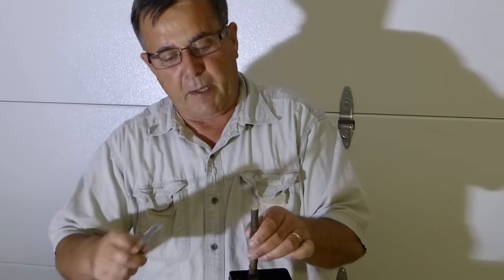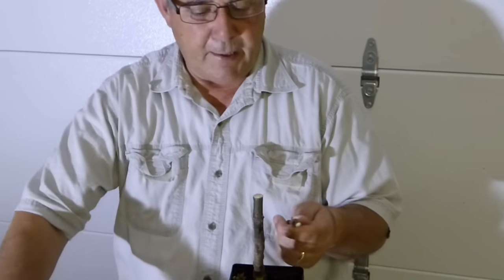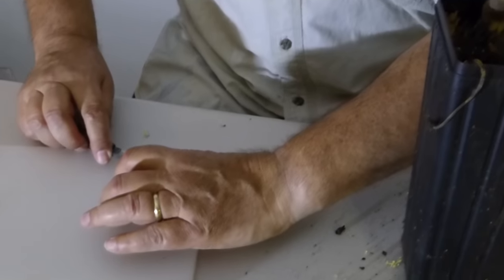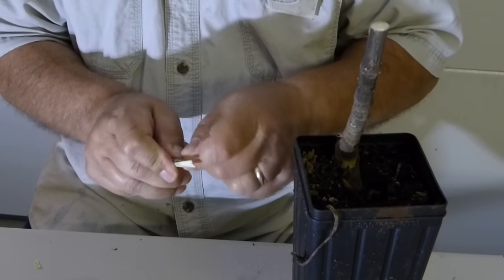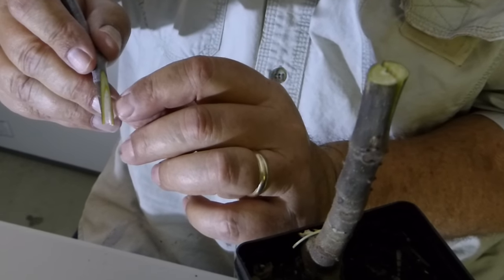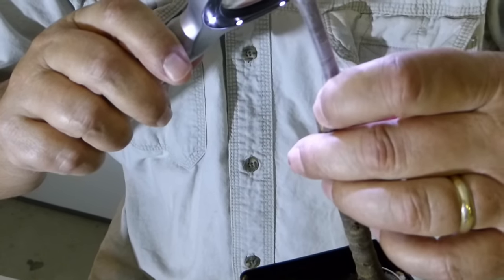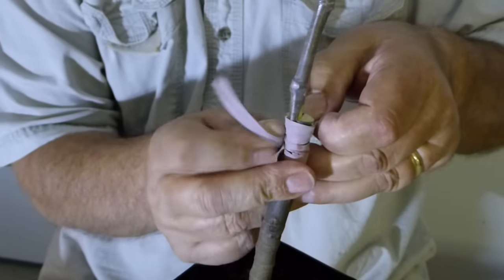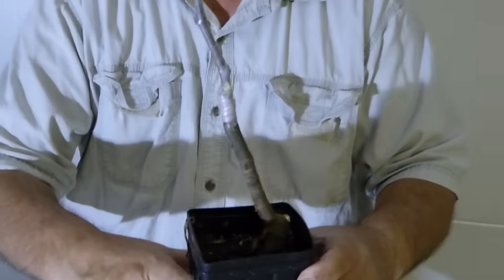Cleft Graft on Figs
This is a graft I've used for many other species very extensively and have found it to work very well on figs also.

This type of graft is typically best suited for use when the scion is from about 33% to 75% of the diameter of the rootstock.  Rootstock does not need to be actively growing when performed but it should not be dormant either.  I will usually graft in-ground trees in the spring but will sometimes graft in summer, if the need arises, as long as the weather at the time is not excessively hot.  When I get ready to graft and prune off the top of the rootstock, I will watch for sap flow for a few minutes.  If there is a lot of white latex sap flowing I will make some horizontal cuts through the bark a few inches below the graft area to let the sap flow from these cuts and then wait for 15-30 minutes before grafting.